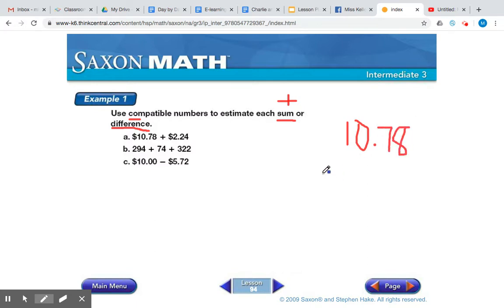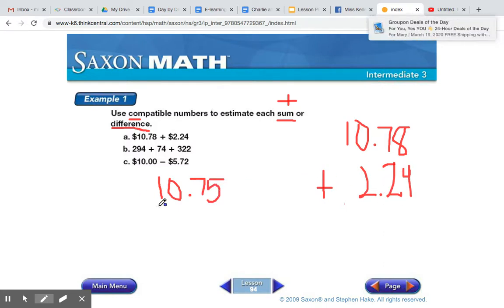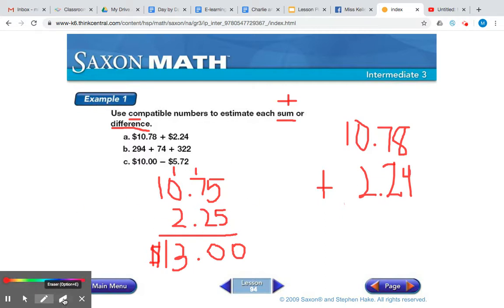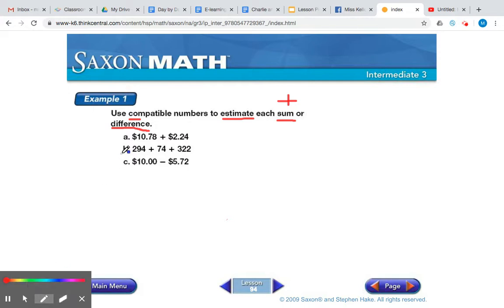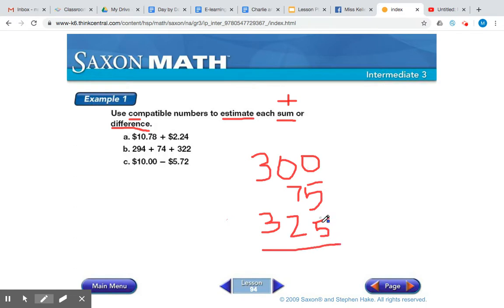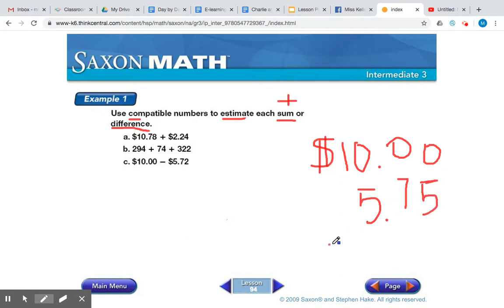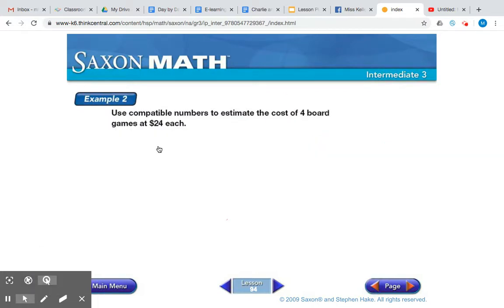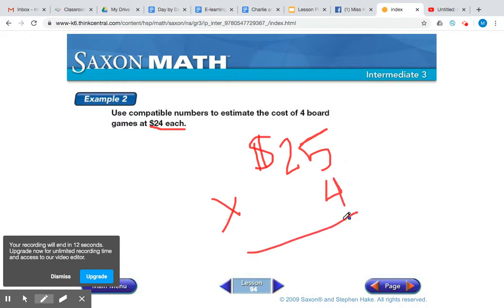Lesson 94: Using Compatible Numbers, Part 2